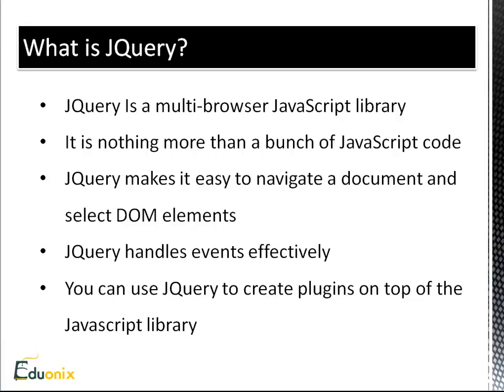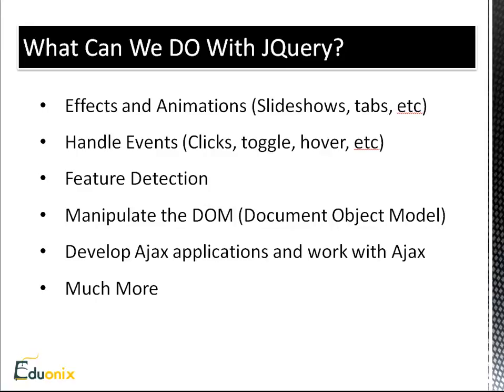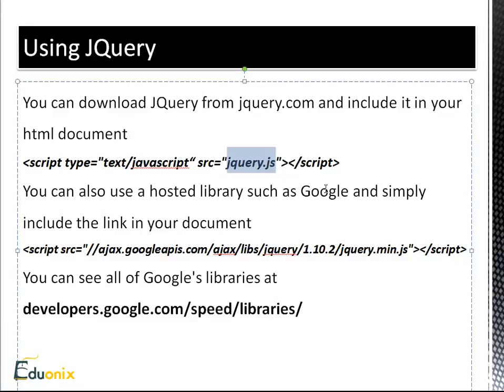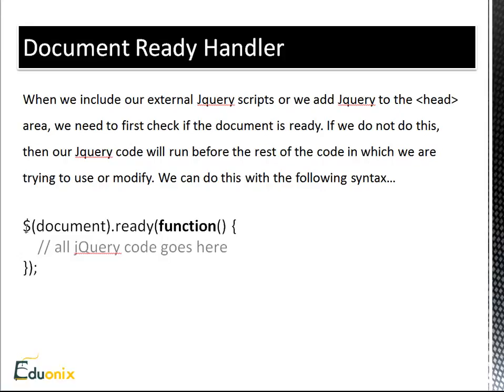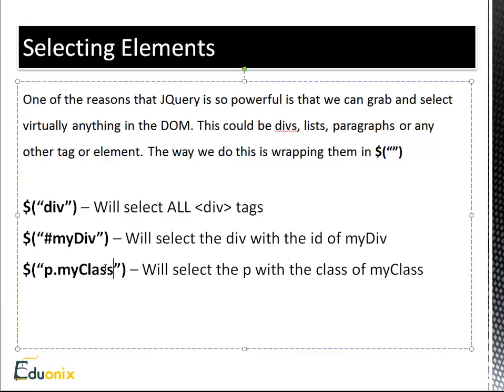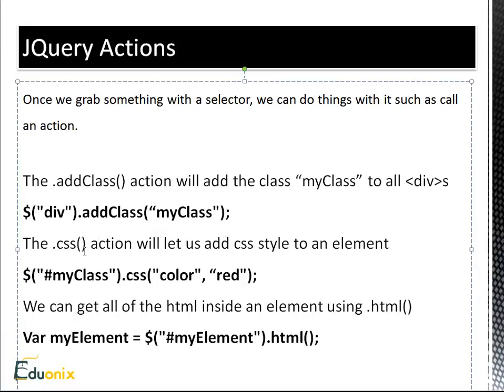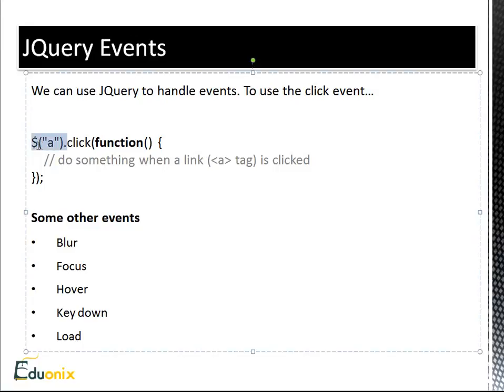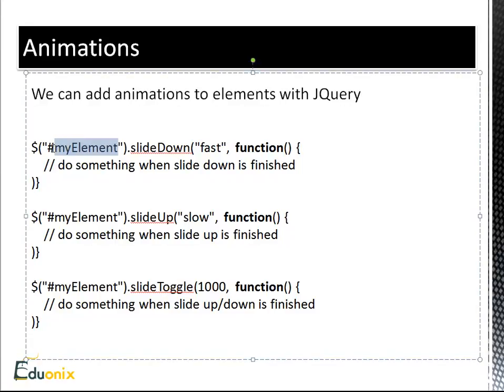JavaScript & jQuery Course | JavaScript and jQuery from Scratch - JQuery Fundamentals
jQuery Fundamentals